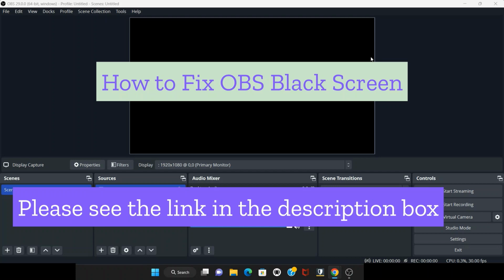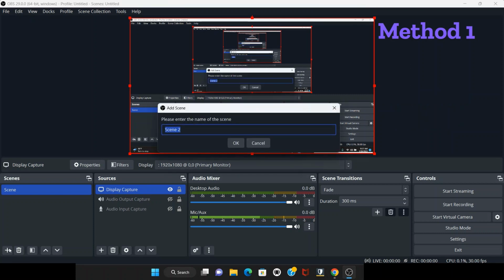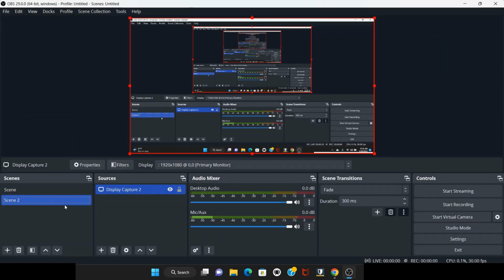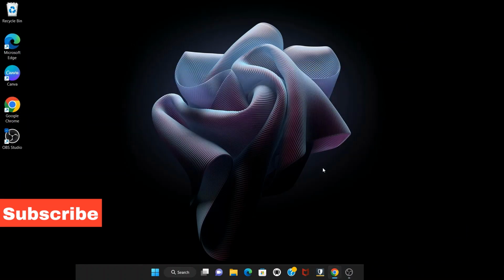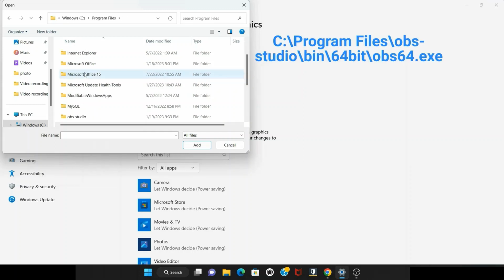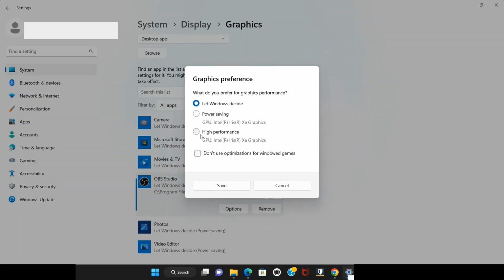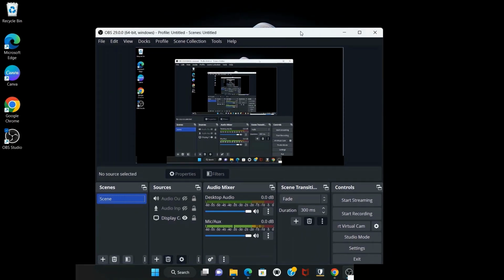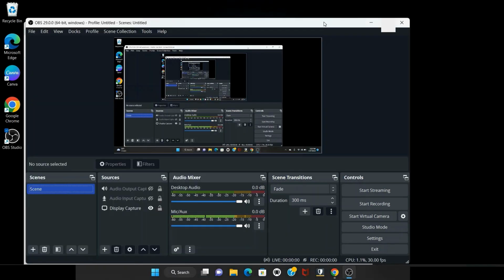How to Fix OBS Black Screen On Windows 11 (Latest OBS Studio Version)-2023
In this tutorial, I show how to fix OBS Black screen for windows 11 operating system. I describe here two method. The black screen issues resolve for first method is quite easy and quick. You need to add Scene and sources properly and give the correct display screen under display Capture.
Method 2: You need to add OBS into graphic settings and give graphic card in your windows 11 computer or laptop. So OBS studio can detect your operating system. Then OBS studio black screen problem will be solved. You will be able to see your recording screen preview into OBS display preview screen.
Related Content:
Time Stamps:
0:00 Intro
0:33 Method 1
1:09 Method1 Black Screen problem Fix
2:30 Method 2
2:31 How to add graphic card
4:32 Check the OBS studio
4:34 Problem solved Fix OBS  Black screen
Every videos in this channel make with lots of effort.